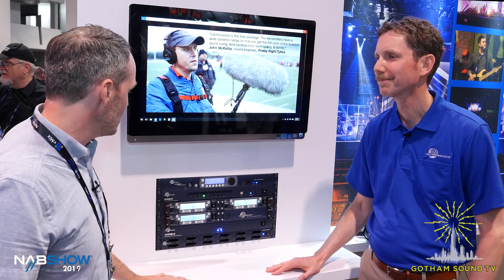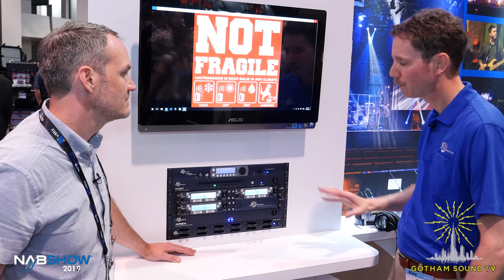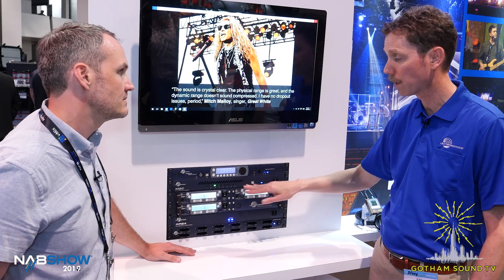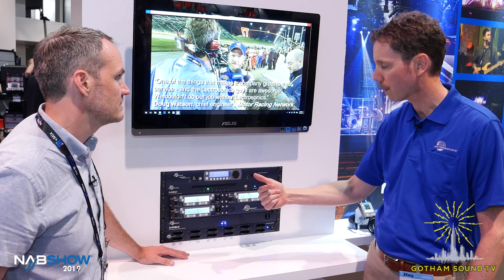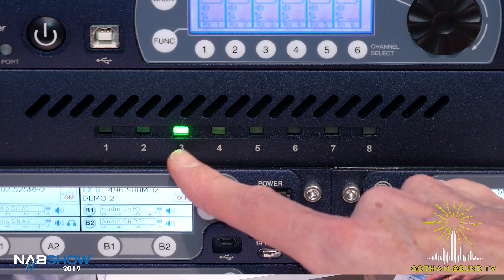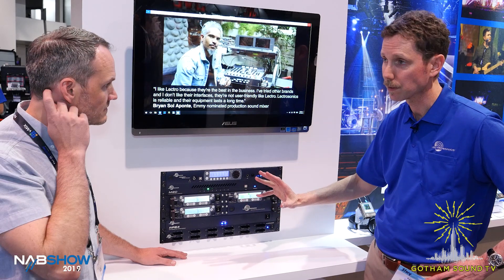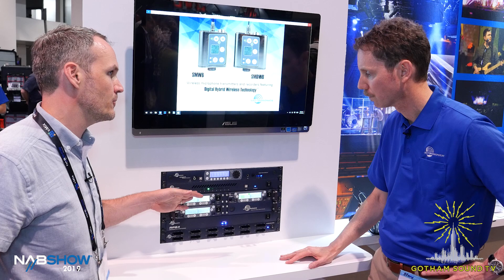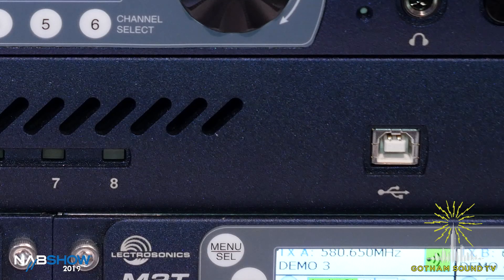NAB 2019: Lectrosonics M2C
Karl Winkler shows the M2C Active Antenna Combiner, designed to work the Duet wireless system.